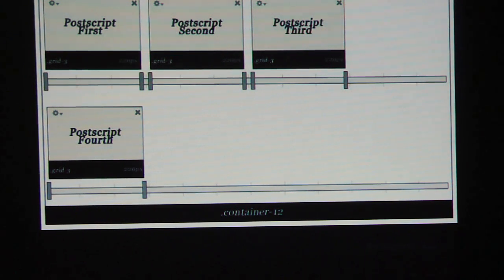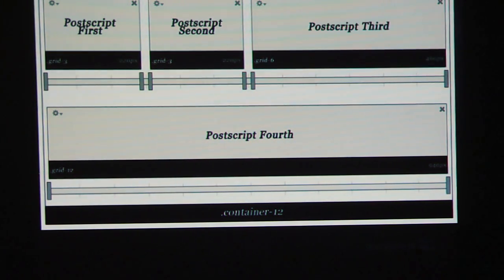Omega Theme part 4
Omega Theme tutorial & over view part 4